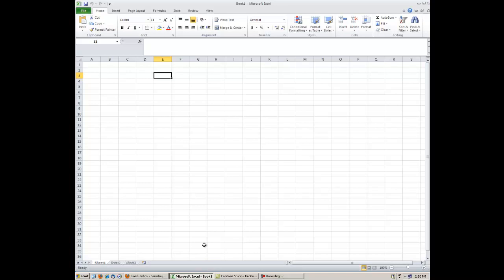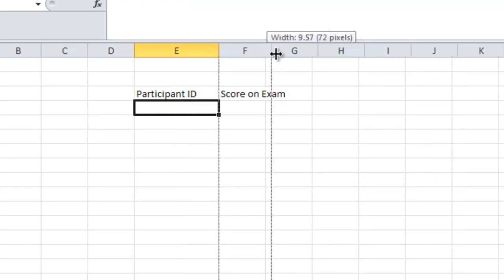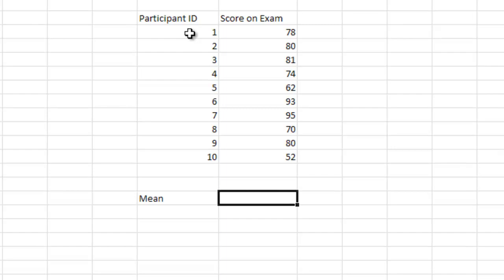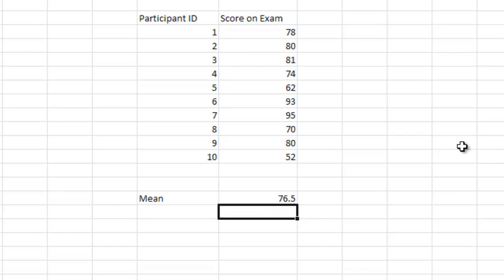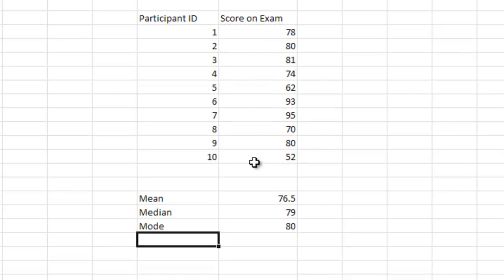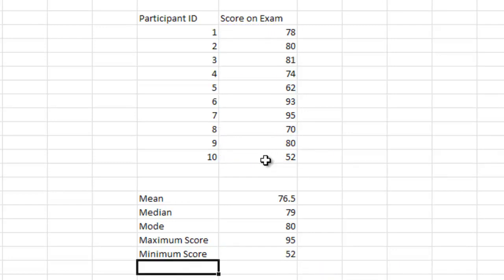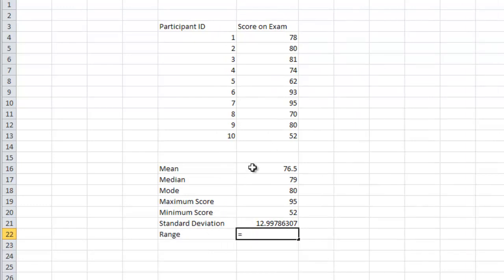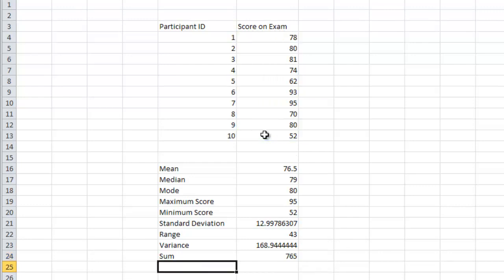Descriptive Statistics in Excel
This is a tutorial on how to use Excel to calculate basic descriptive statistics.